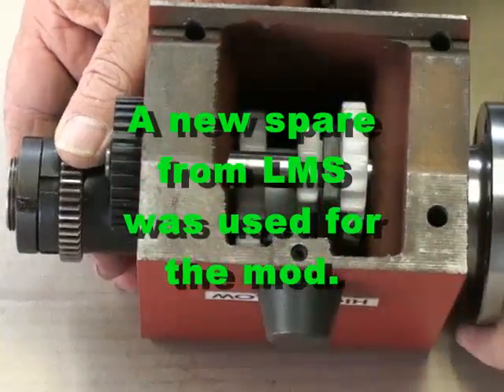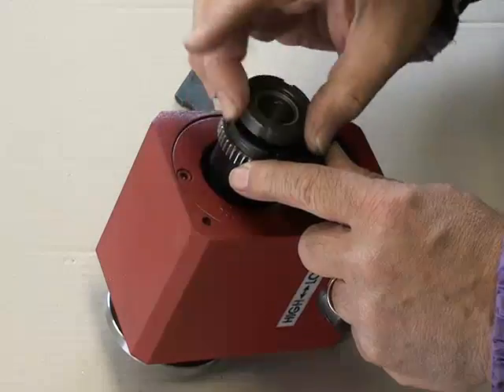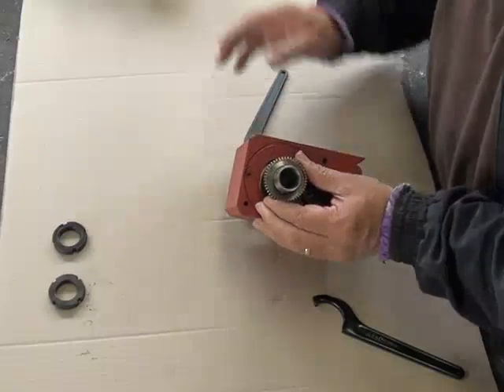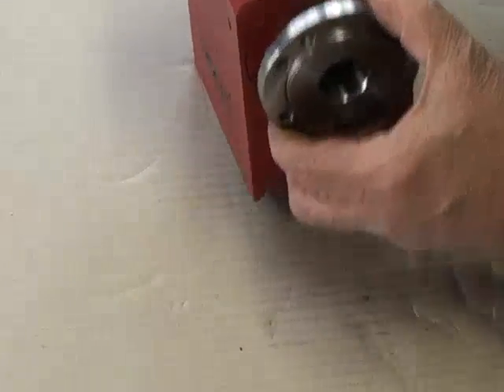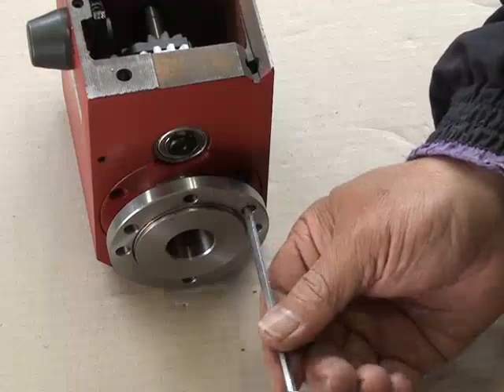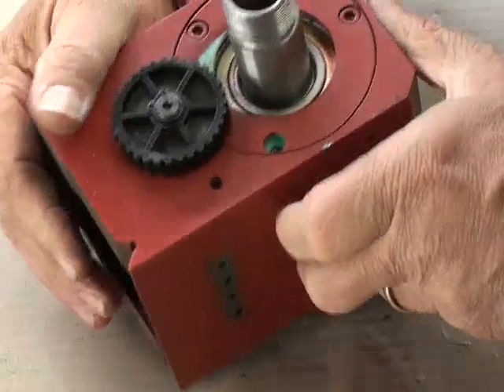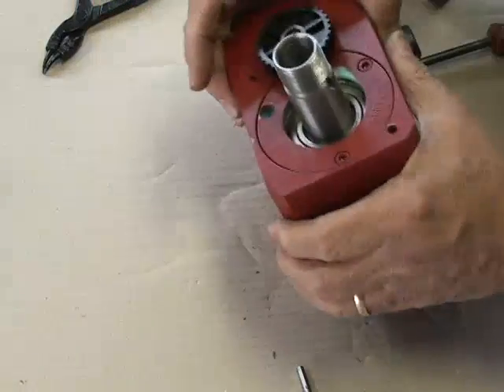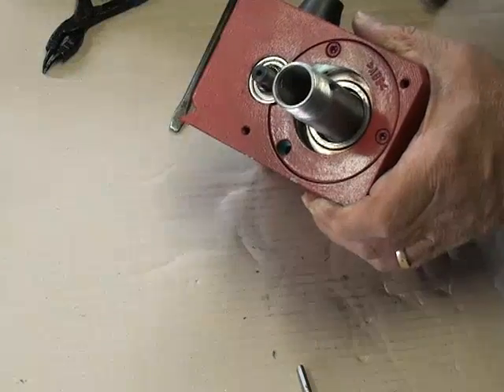Upgrade 7X12 lathe headstock to taper bearings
Mini lathe headstock bearing upgade to taper roller bearings. Part 1 is disassembly, part 2 assembly. These videos were made by Luigi Destefano in Australia, More info on Yahoo 7X12minilathe group.